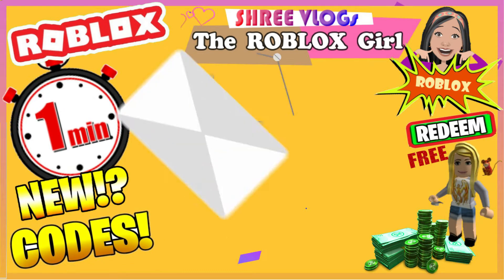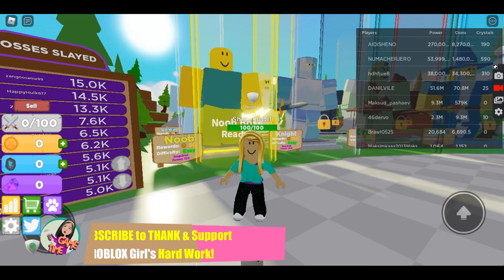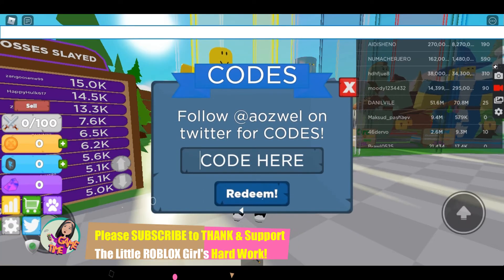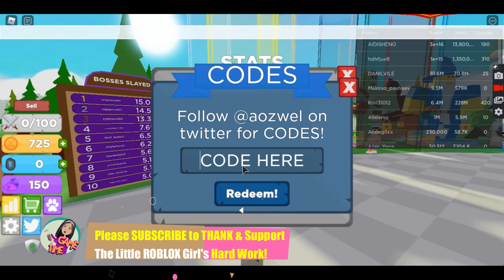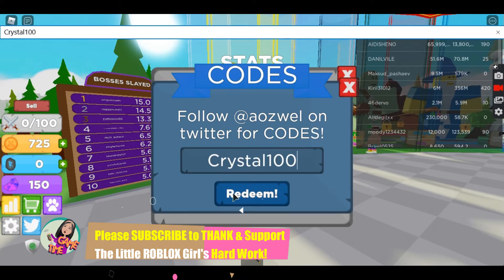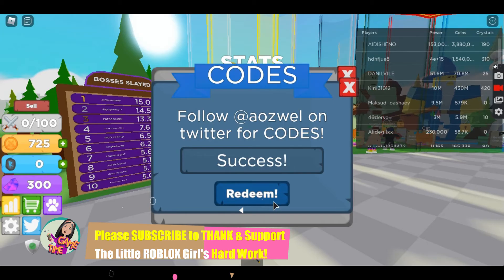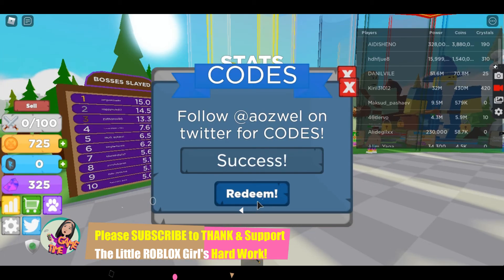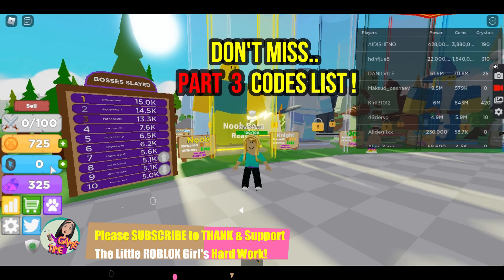⏱️ ROBLOX Boss Fighting Simulator Codes ⚔️ ( PART 2) in ⏱️60 Seconds! Codes for Crystals 🤑September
⏱️ROBLOX ⚔️Boss Fighting Simulator🛡️ ( PART 2) in ⏱️60 Seconds Codes (Lots of Crystals 🤑) September✨update codes !

✨Vision of "SHREE VLOGs" Channel✨:

 "SHREE VLOGs 2020" -💛💚The Roblox Girl!💛💜
   -Fun💃and Entertainment is Guaranteed for viewers of all Ages ‍👩‍👧‍👧!

"SHREE VLOGs" Channel focuses on: 👇
🎮 Gaming (ROBLOX®️, other Games),
🕹️Roblox Game Codes,
🎁Roblox Updates, Redeem Codes, Cheat Codes, Reveals,
🤓Roblox Secrets, Tips & Tricks, Hidden Aspects,
Live Gaming, etc.,
🎥Entertainment vlogs, Funny MEMES🤪,
🎭 Music, Bloopers, Comedy  plays,
✂ 1 minute Crafts & Life hacks,
🏫School Hacks, DIY Hacks,
🖍Arts, 🚸👧Junior Learning and more.

Most videos are available in (English, Deutsch, தமிழில்)

👉👉Check recent archives👇
🔀(Playlist)"All Roblox Codes- 60Seconds Videos: Shree Vlogs 2020 "👇

🔊If you find any Codes expired, write 📢 in comments pls! 🤗

Gaming,
ROBLOX GAME,

100% WORKING 2020 Adopt Me Code,
All new Roblox free codes,
roblox glitch,

Robux gratis,
Robux Kostenlose,
How to Hack free robux?
risk free robux,
FREE ROBUX easy,
lost roblox account,
Roblox Robux super rich Roblox,

Roblox Codes,
Roblox 2020,
Roblox script,